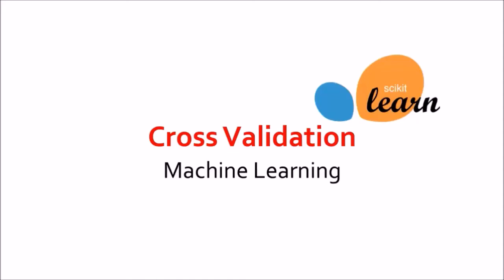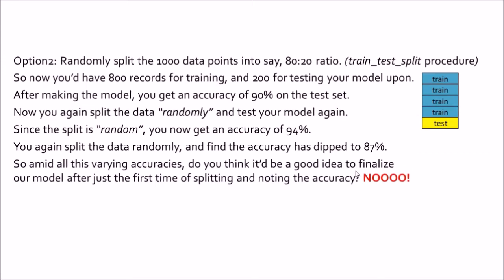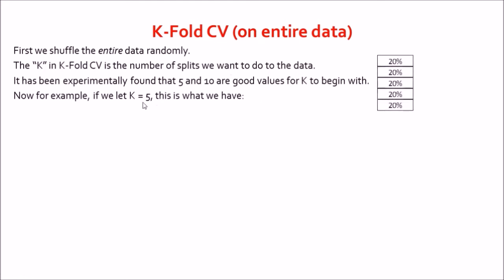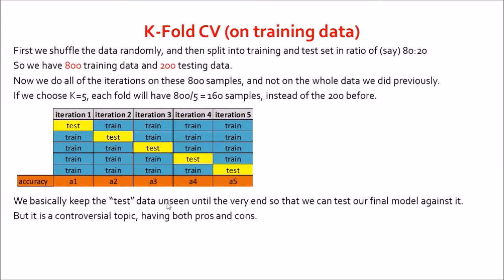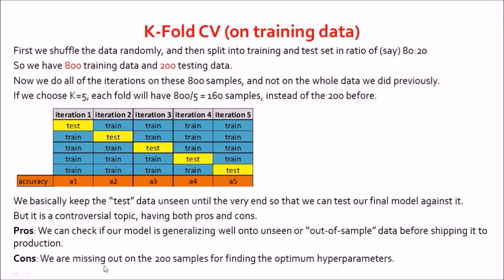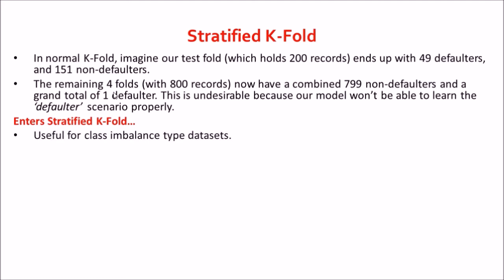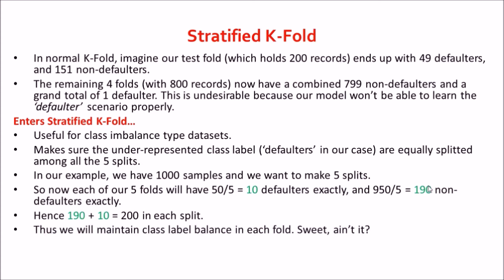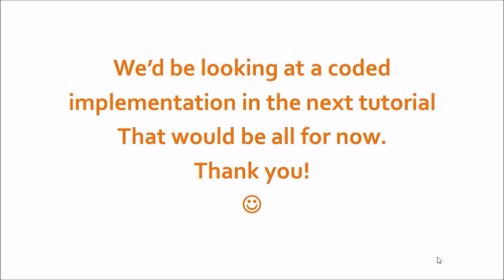Introduction to Cross Validation | Different types of Cross Validation techniques | Machine Learning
In this tutorial, we're going to talk about the very important concept of Cross Validation and how does it help in avoiding overfitting, making our models more robust, finding the optimal hyperparameters for our data and better generalize to the future data.

We'll be looking at a very popular implementation of cross validation, which is K-Fold Cross validation, step by step. We'll understand in-depth how it works and how do others like Stratified K-Fold, LOO-CV, Repeated K-Fold, Repeated Stratified K-Fold work.

These topics are so important that they should be grasped before learning how to fit a machine learning algorithm to a dataset and celebrate when the accuracy shows 98%!

I've uploaded all the relevant code and datasets used here (and all other tutorials for that matter) on my github page which is accessible here: